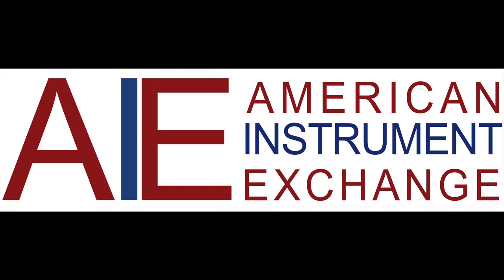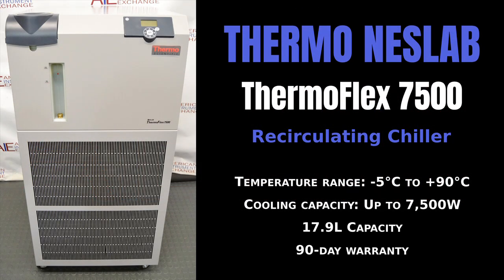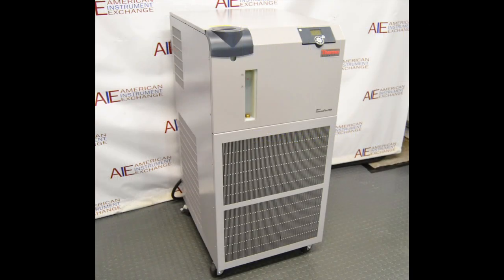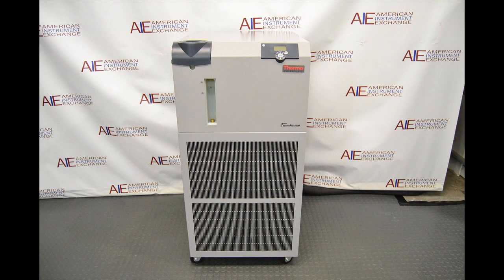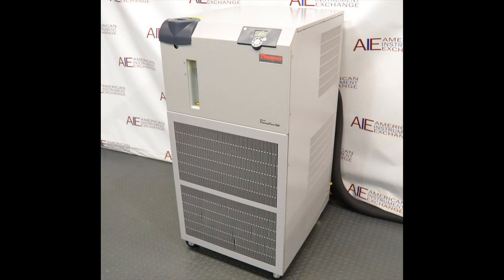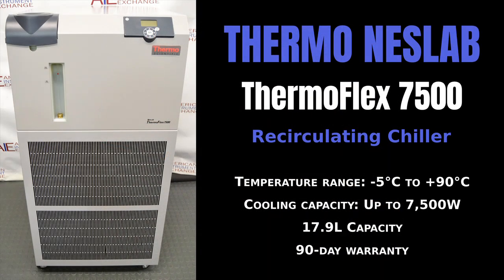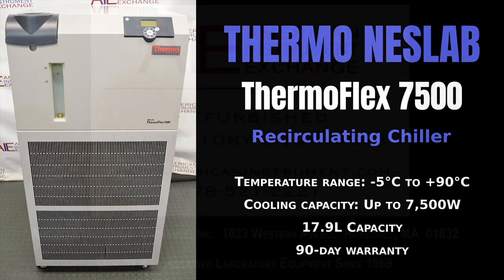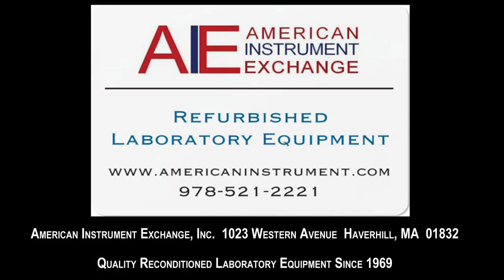Thermo Neslab ThermoFlex 7500 Recirculating Chiller (Item - 1486H CIRC)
Thermo Neslab ThermoFlex 7500 Recirculating Chiller

• Reservoir volume: 17.9L
• Cooling capacity: Up to 7,500W
• 90-day warranty

ThermoFlex 7500 Recirculating Chiller is an easy-to-use, easy-to-maintain high performance chiller configurable to the most demanding applications. The ThermoFlex 10000 was developed with customer input from concept to design. This high-performance chiller, with cooling capacity up to 10,000 watts, is configurable to meet application demands.

Improved cooling capacity, increased reliability and ease of maintenance make the Thermo Neslab ThermoFlex 7500 Recirculating Chiller an ideal chiller for your lab.

1023 Western Avenue
Haverhill, MA 01832